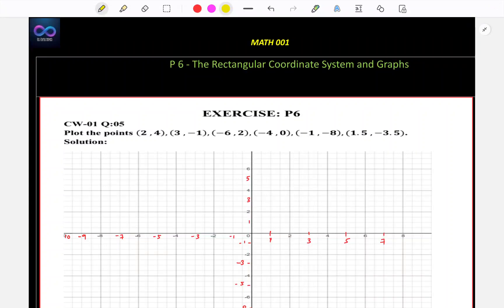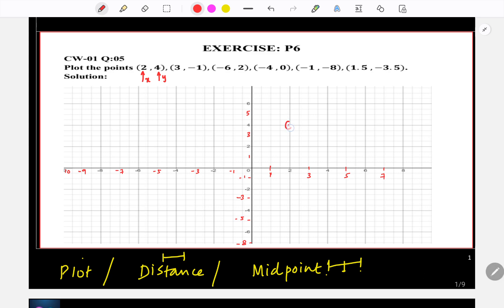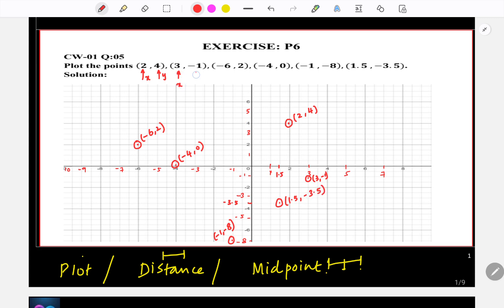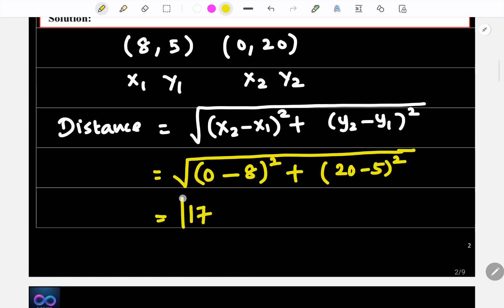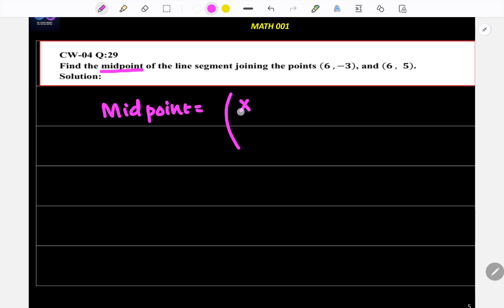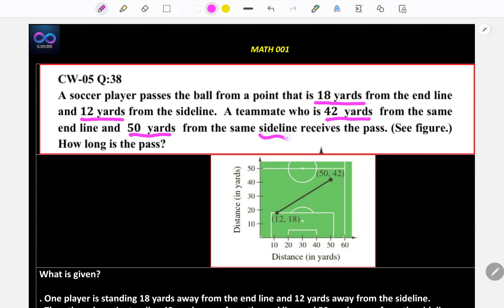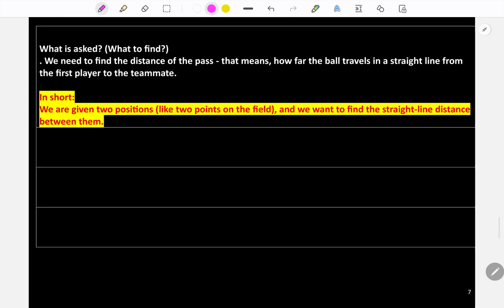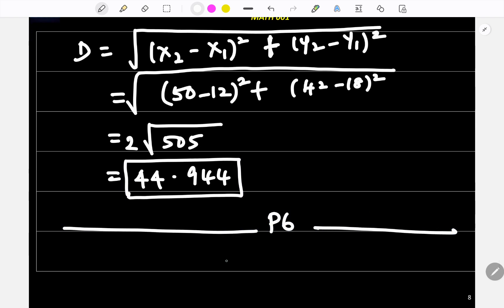MATH 001- P6 - Module 1 -The Rectangular Coordinate System and Graphs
MATH 001- P6 - Coordinate Geometry Made Easy- Dr. Zahir Math

Learn how to plot points, find distances, and midpoints in the rectangular coordinate system. Easy step-by-step examples for MATH 001 students.